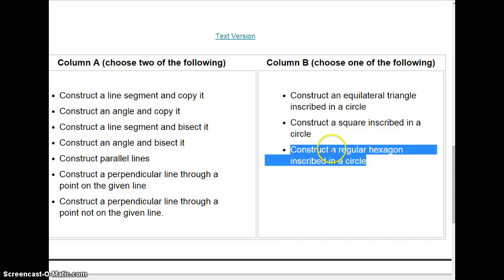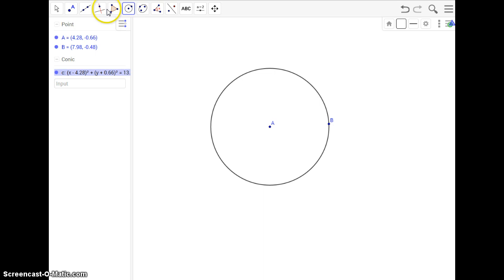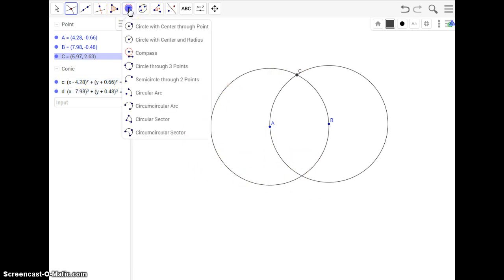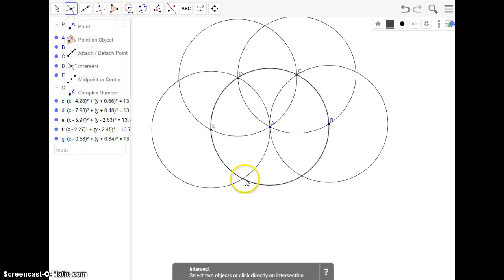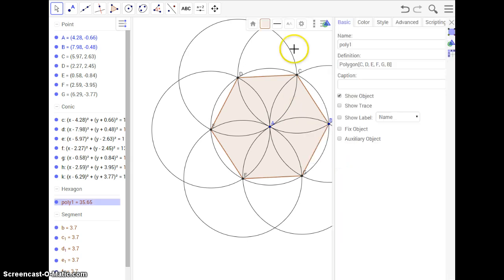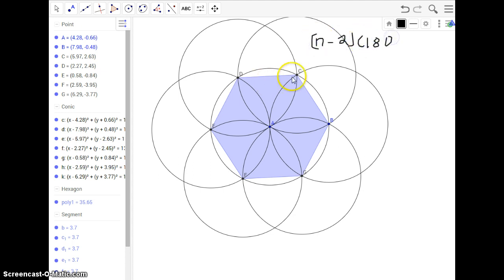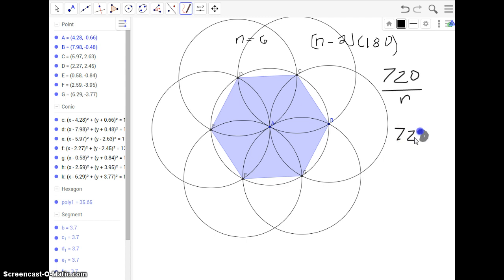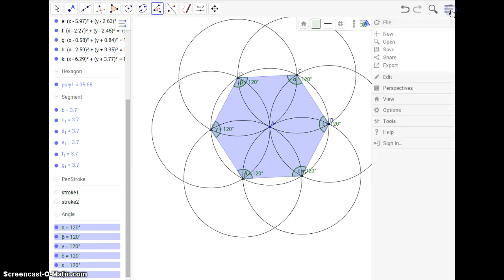Construct a regular hexagon Inscribed in a Circle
Construct a regular hexagon Inscribed in a Circle using the Geogebra Chrome App